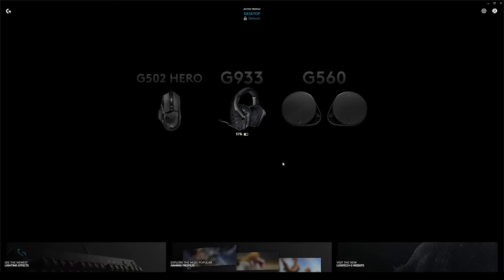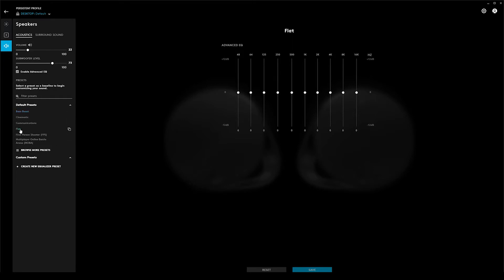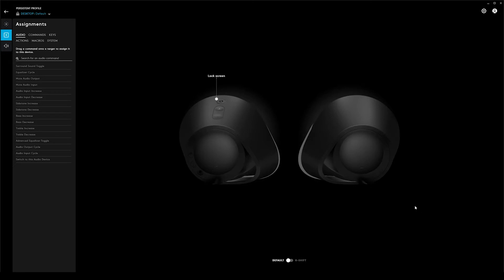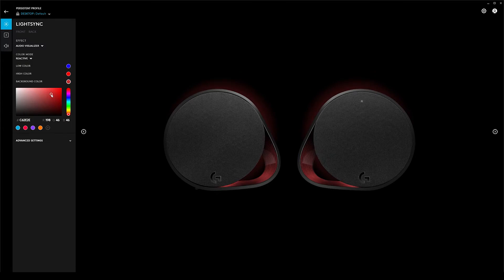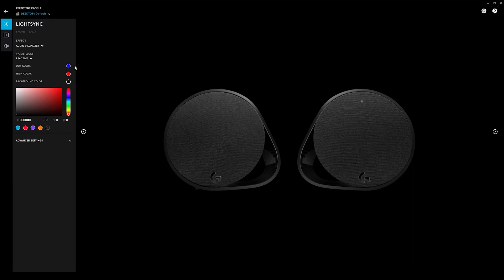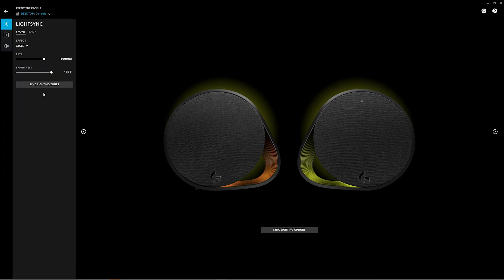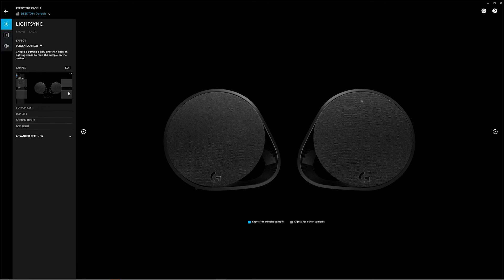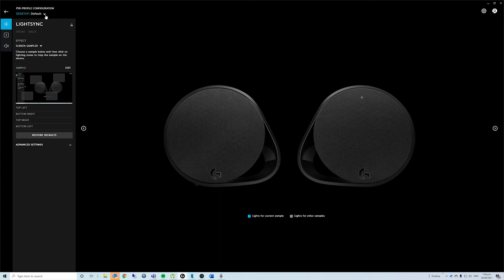PC Setup for Logitech G560 RGB Speakers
PC Setup for the Logitech G560 RGB speakers using the G-Hub software.